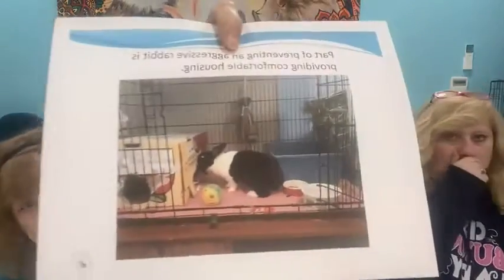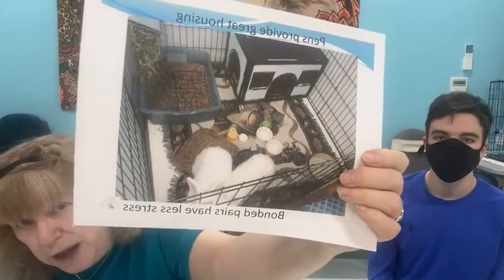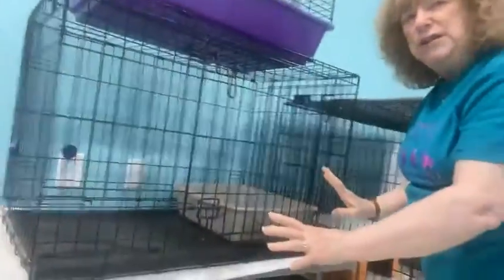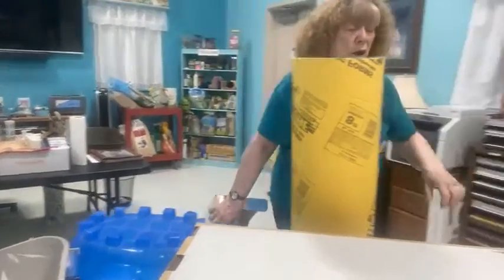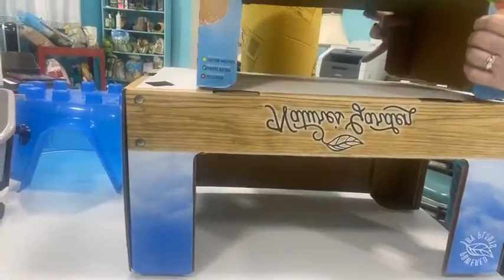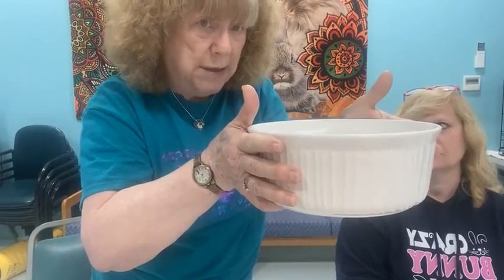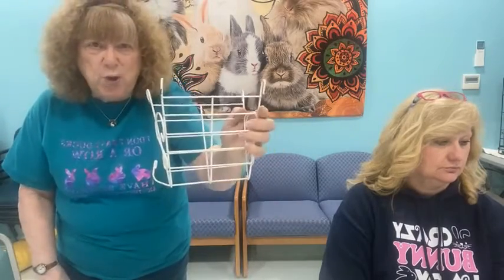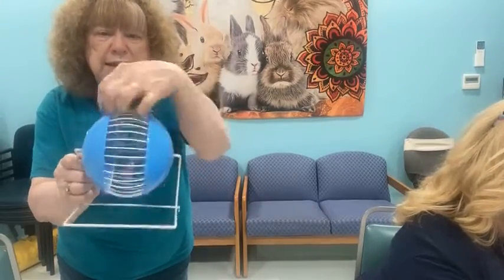All Ears talk Show with Bobbie Shewmaker and Joy Gioia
Good housing for your bunny